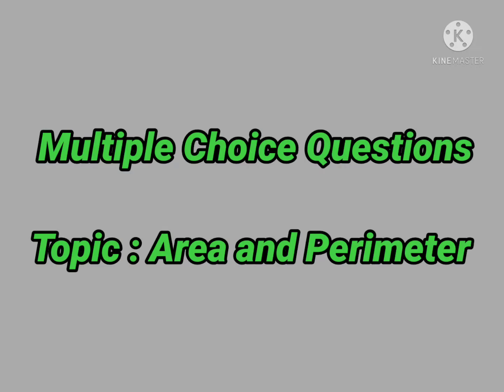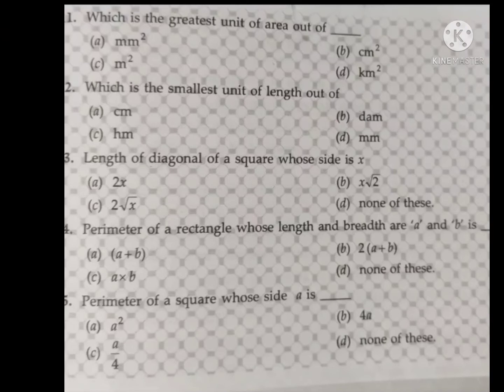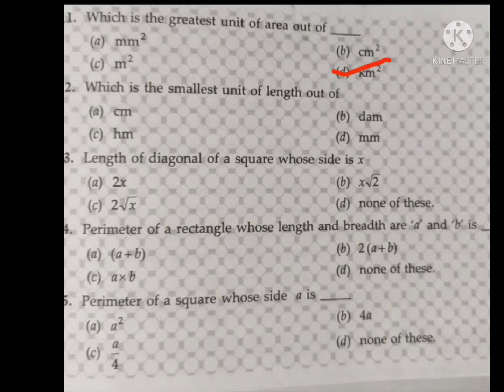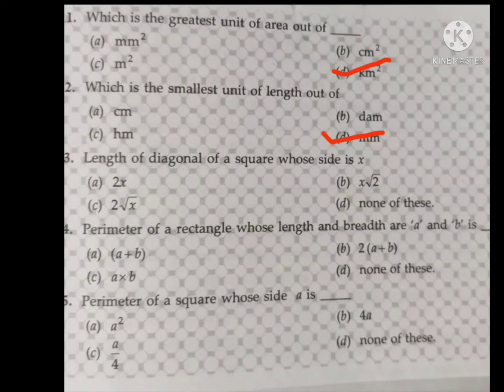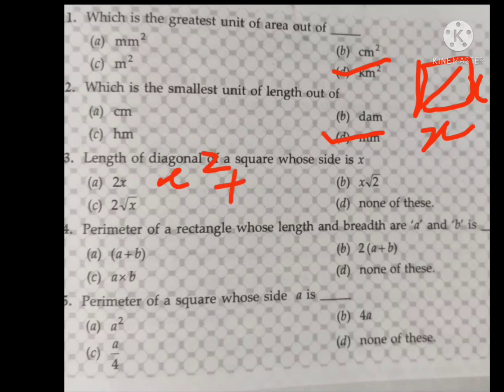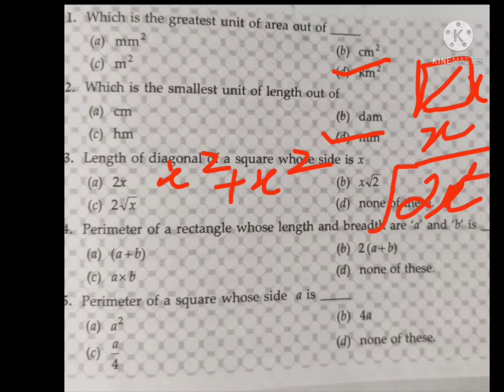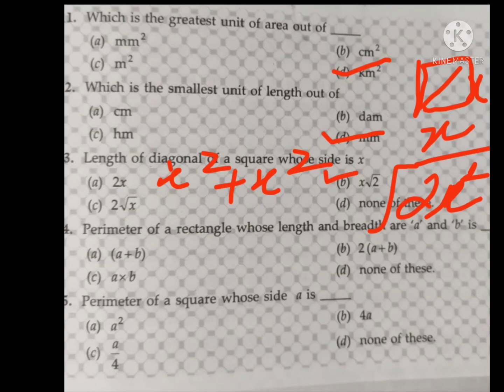Multiple Choice Questions. 👍 Area and Perimeter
Watch the video for conversion of units